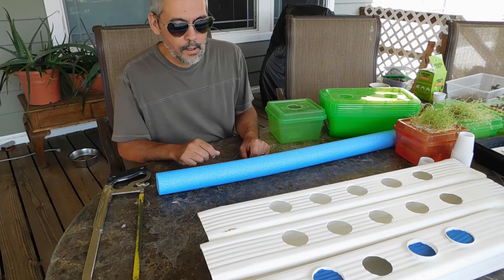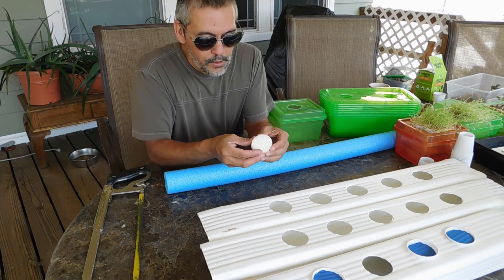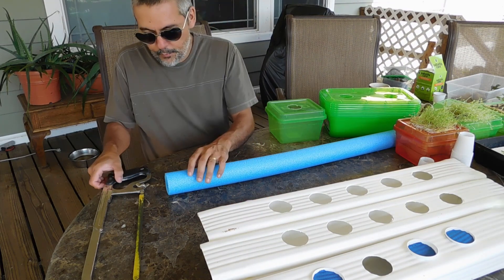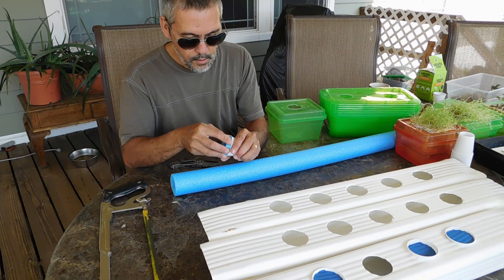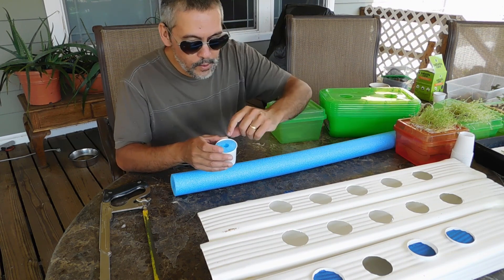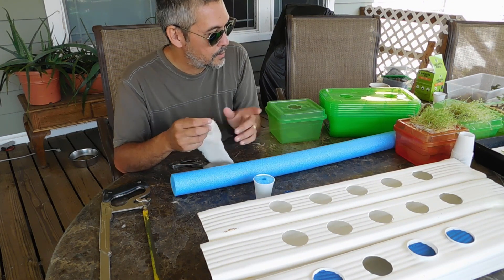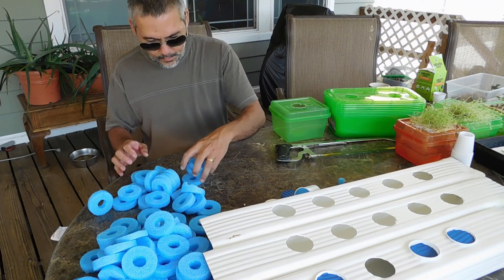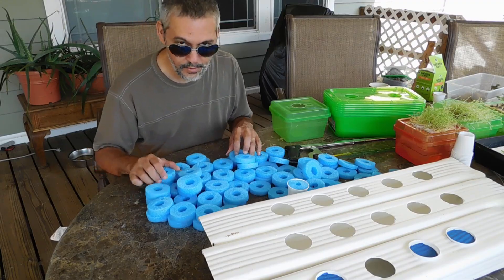Pool Noodles! New Foam Inserts! / Easy DIY hydroponics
Using cheap pool noodles for inserts to hold the plants in my non circulating hydroponics.

EBook shows how to do this and many other exciting projects